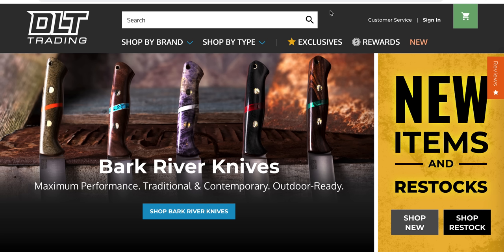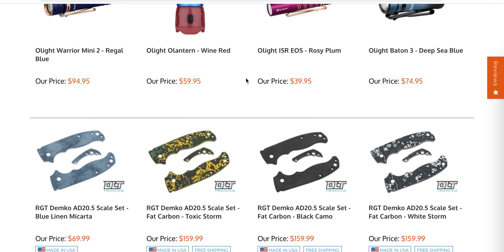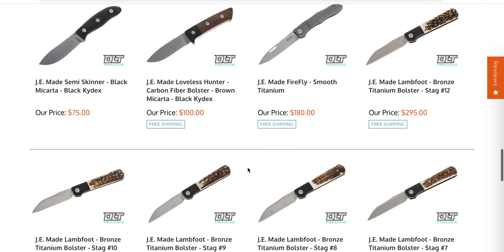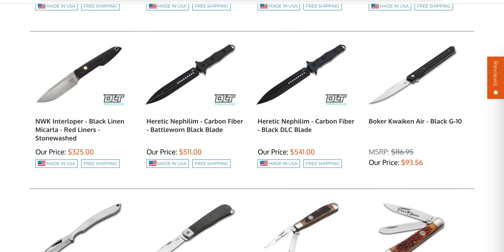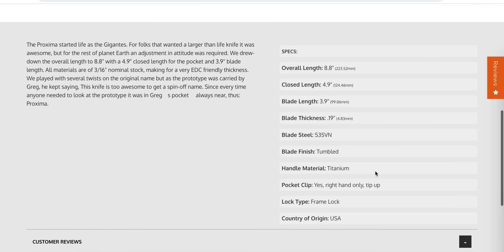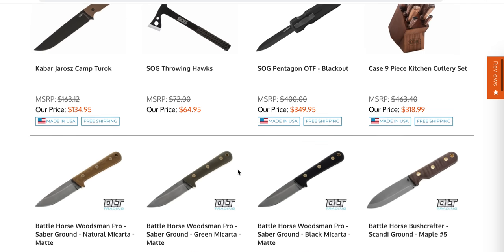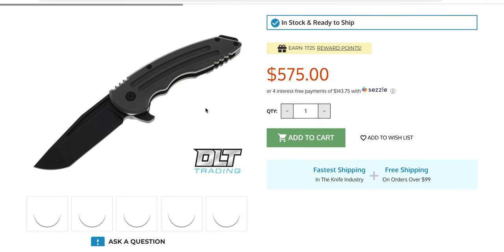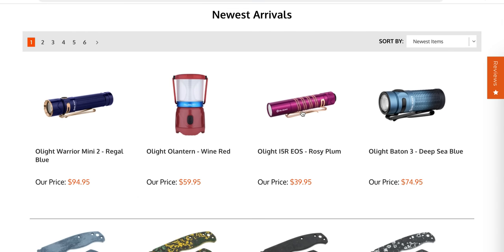New USA Axial Shift OTF And MORE At DLT Trading!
Checking out some new arrivals at DLT Trading.